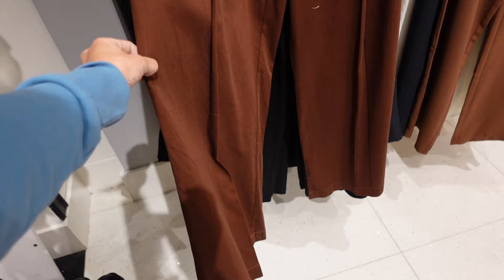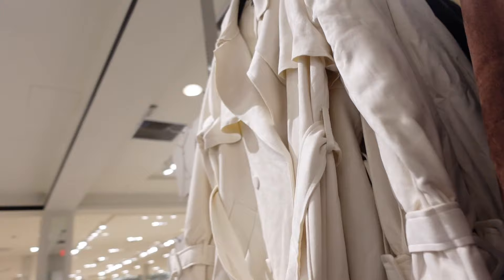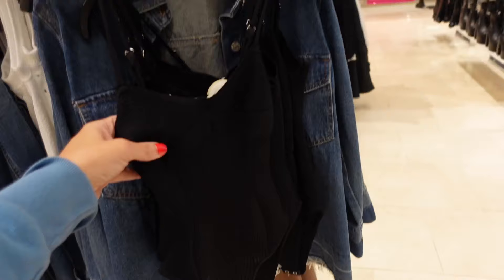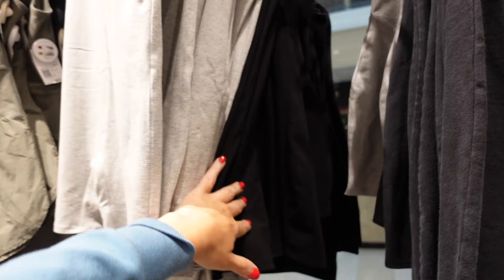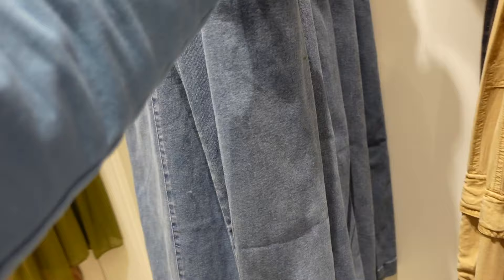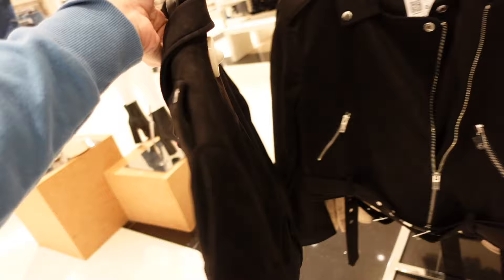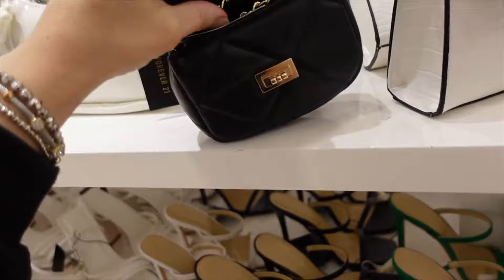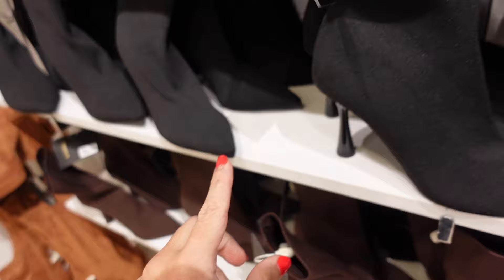FOREVER 21 SHOP WITH ME | NEW FOREVER 21 CLOTHING FINDS | AFFORDABLE FASHION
Hi! I  hope you enjoy this FOREVER 21  SHOP WITH ME . If you like new FOREVER 21 CLOTHING FINDS make sure you like this video and I will keep sharing AFFORDABLE FASHION.